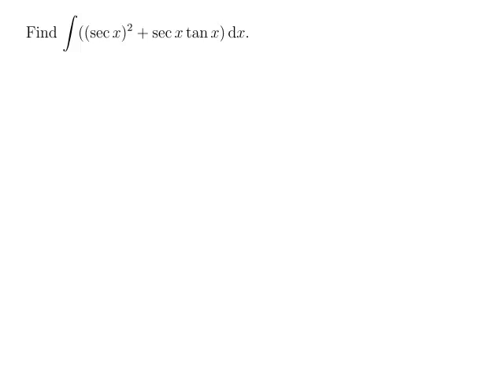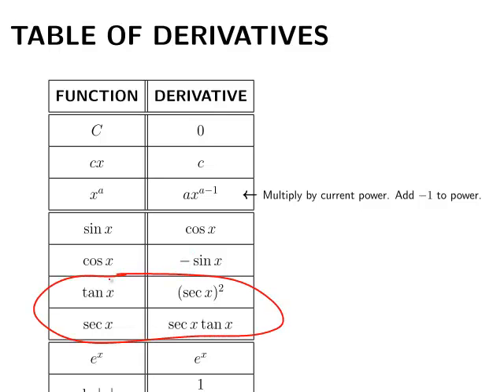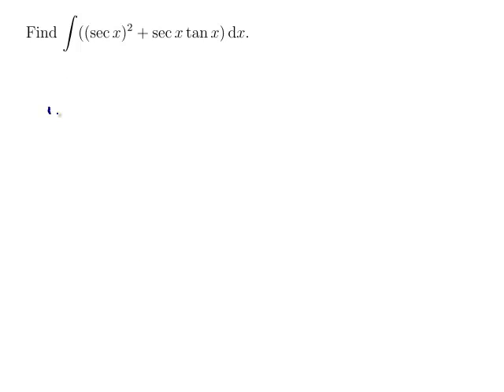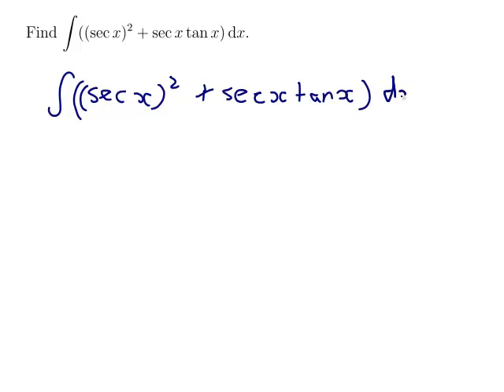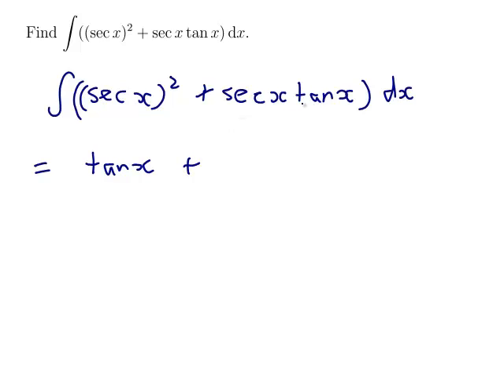EXAMPLE: Integrating trigonometric functions involving sec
Worked example by David Butler. Features finding the indefinite integral of two common functions involving sec.